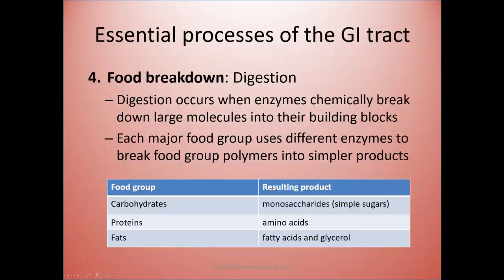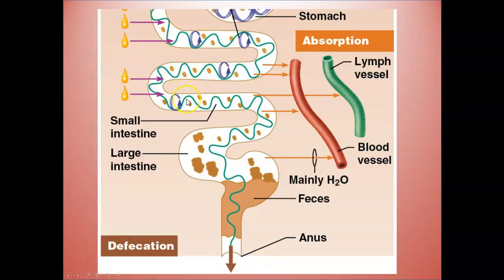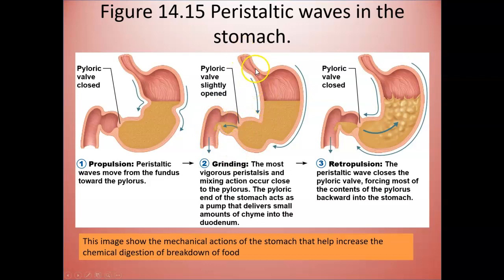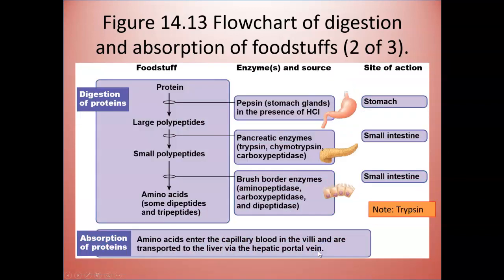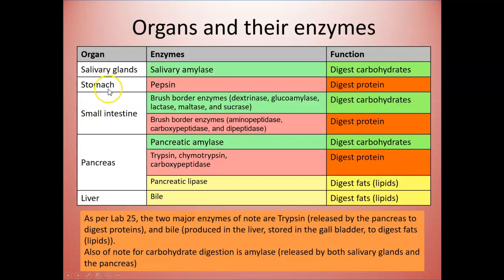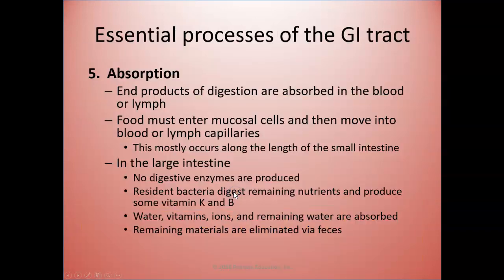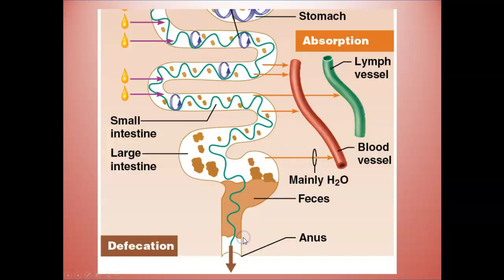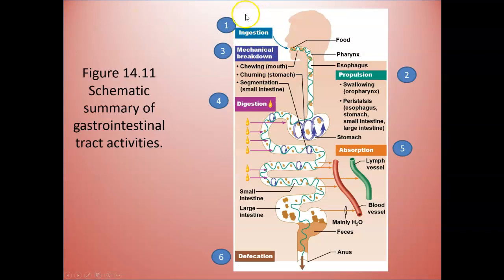A&P Day 78 Part 2